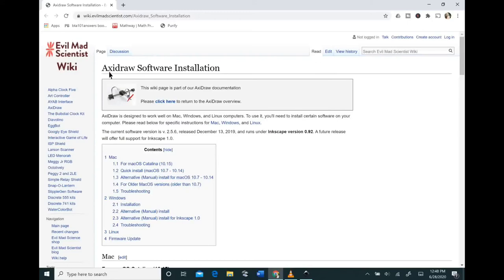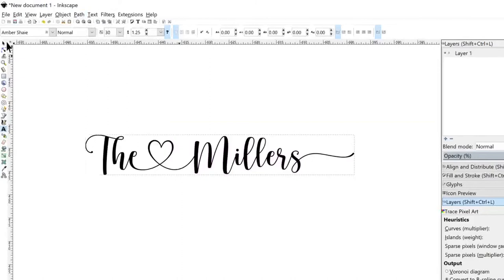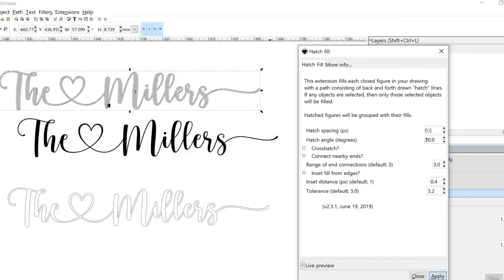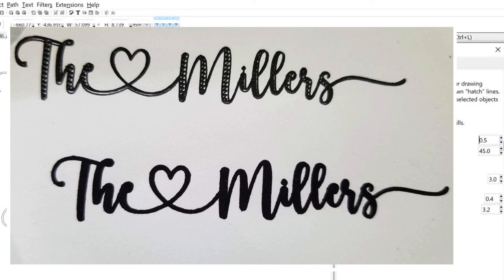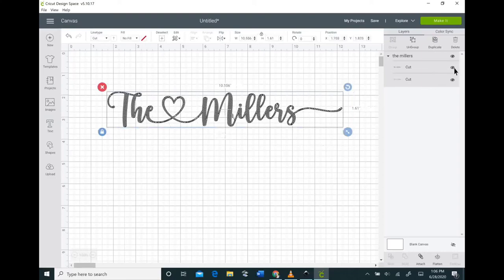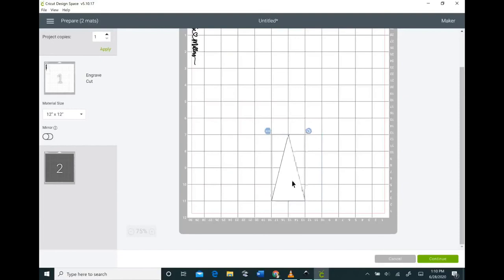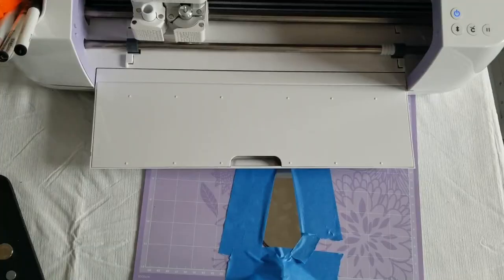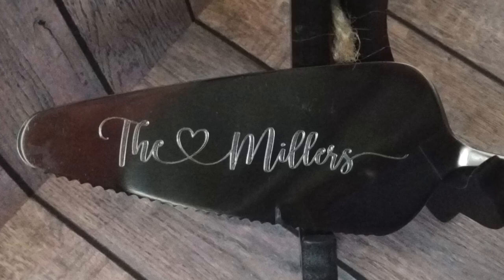How to fill in any font in inkscape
Want to know how to fill in any font in inkscape for writing, engraving, or foiling? This video will show you how to color in any font so that it isn't just the outline that your cricut or cutting machine is drawing or engraving. This video will go step by step to show you what buttons to click. It will also explain the differences in the setting choices. It will show you how to set up engraving a pie serving in cricut design space. Then it will show you a project on how to engrave a pie server. This would make an excellent wedding gift.

First, you will need to download the axidraw software for free

Learn how to get your downloaded fonts to show up in inkscape if they are missing